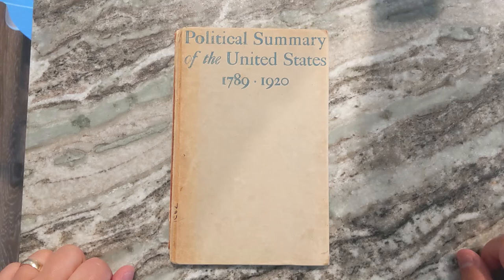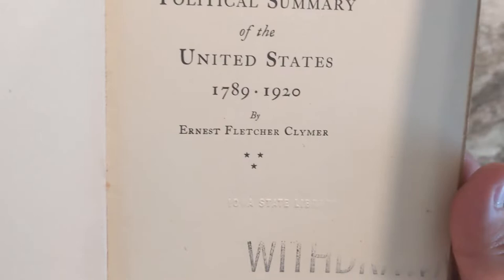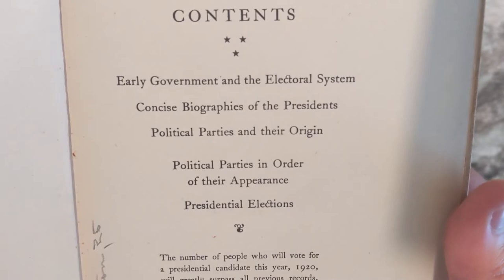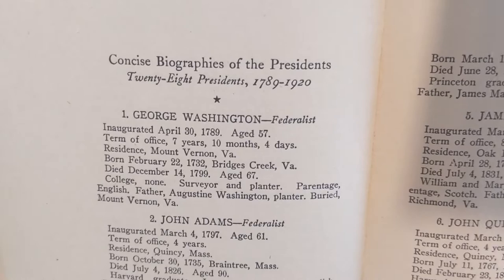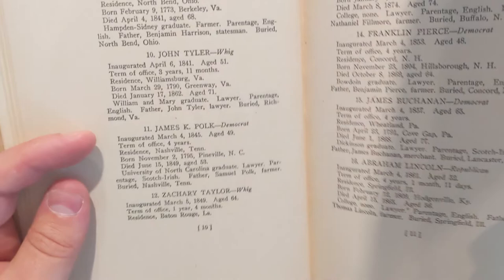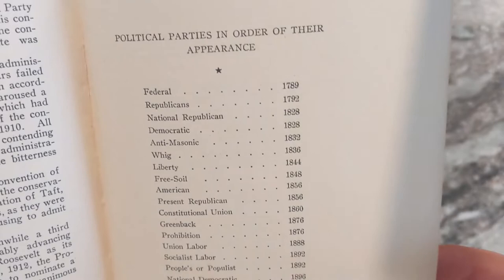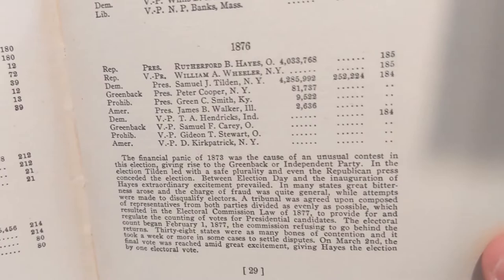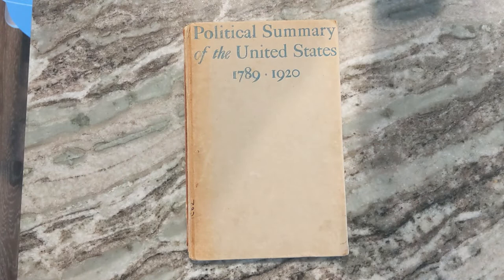Political Summary of the United States 1789--1920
Hey everybody. This is a quick glance at an old book I picked up off of eBay. This is the Political Summary of the United States 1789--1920. Its so cool to have a 102 year old book. A great piece of history covering U.S. political history. Will be a great addition to my classroom library.